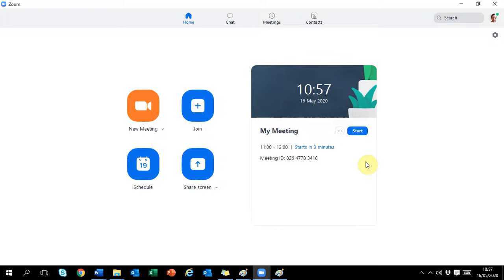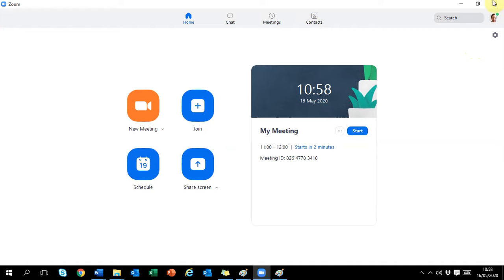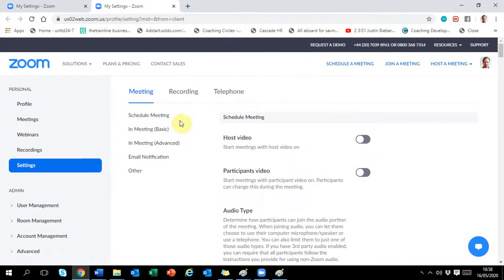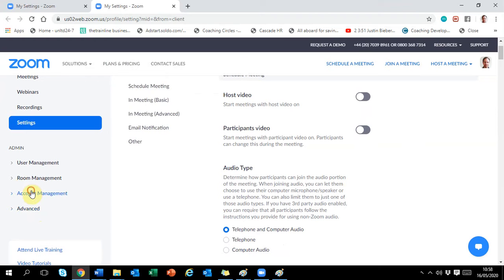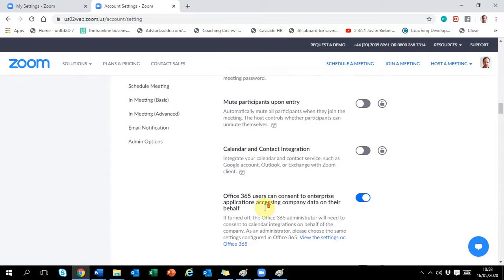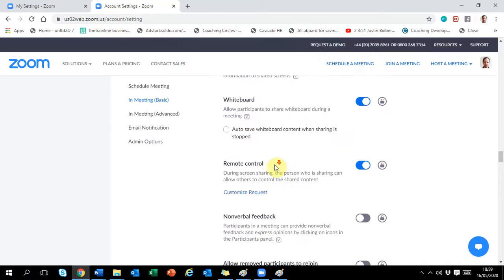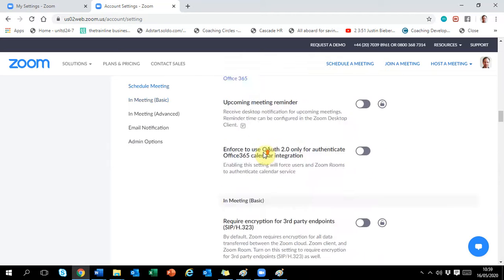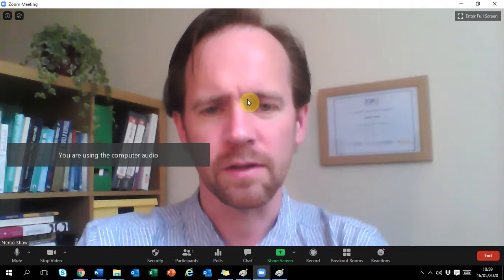Zoom Tutorial - Setting Up Breakout Rooms and Polls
Short tutorial to show you how to set up and run breakout rooms and polls in Zoom.  Check out my course 'making online meetings fun' for more info.